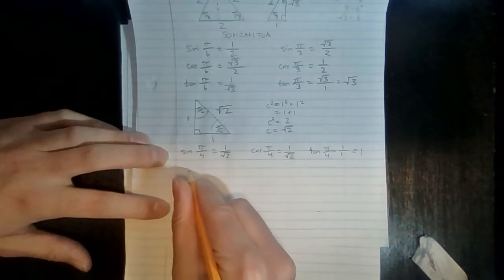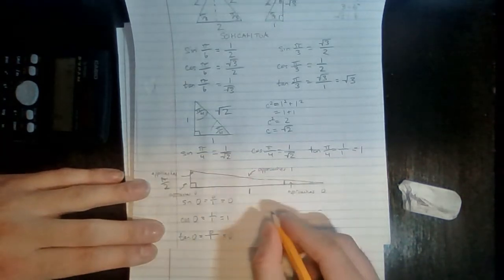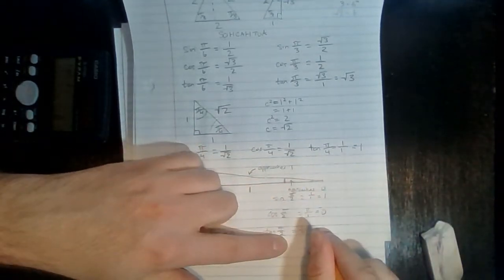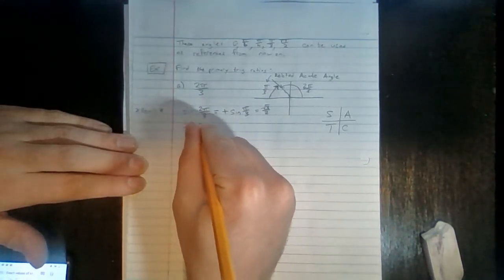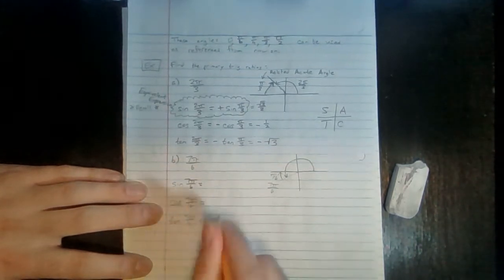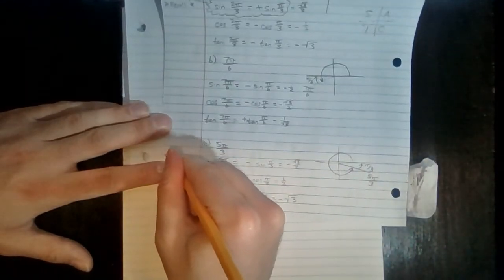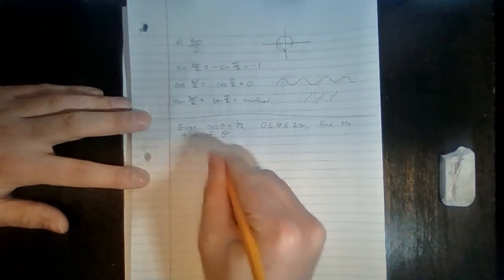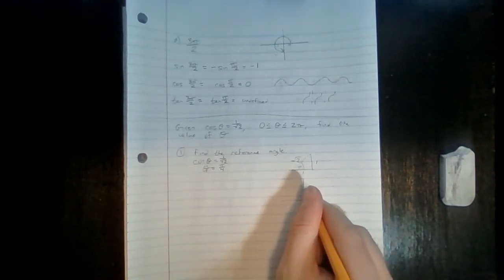Lesson 2: Trig Ratios for Special Angles & Secondary Trig Ratios